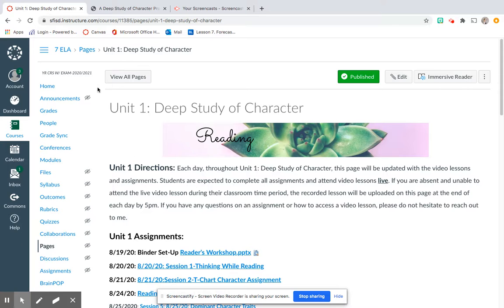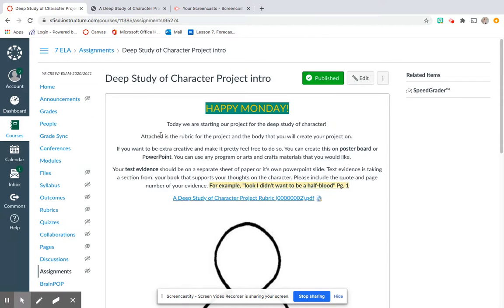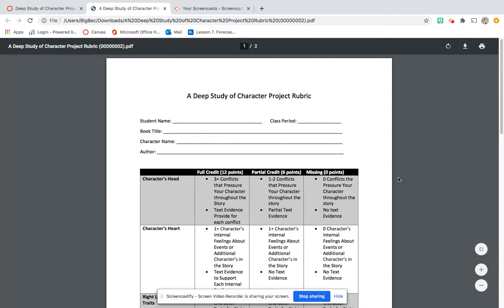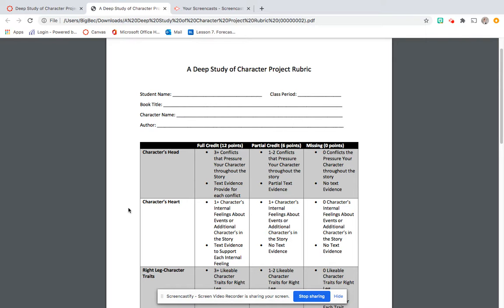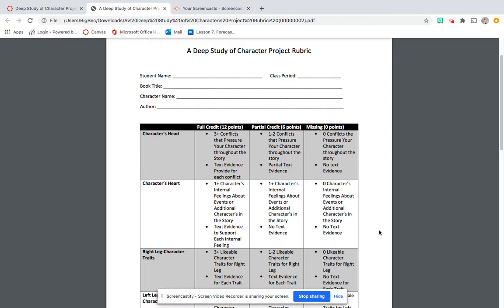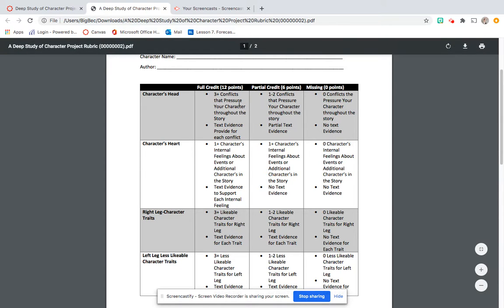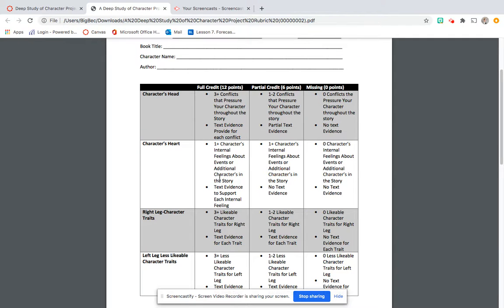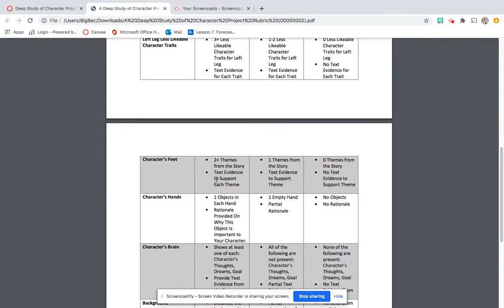Deep study of character project intro